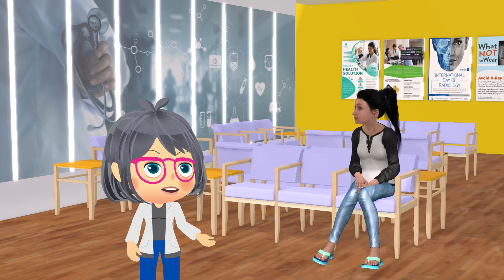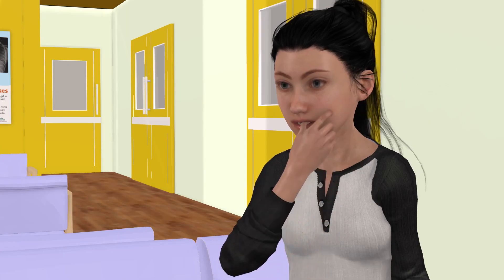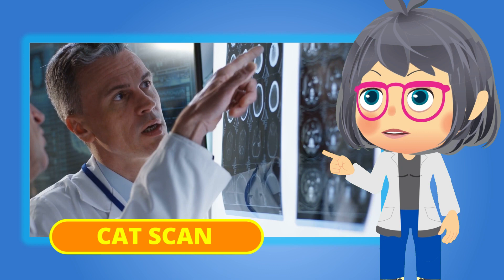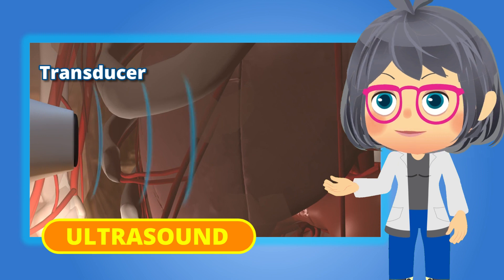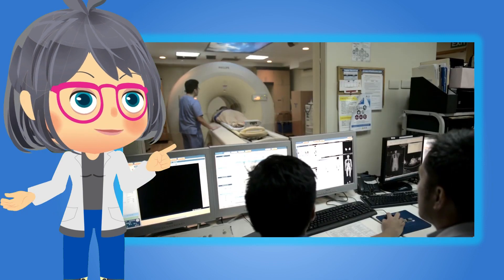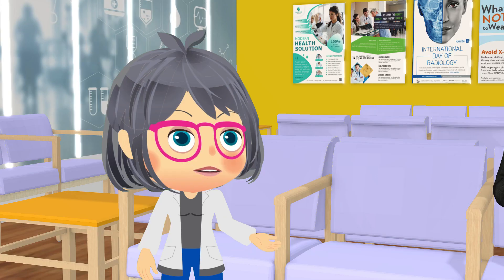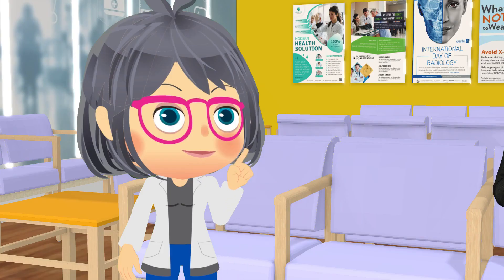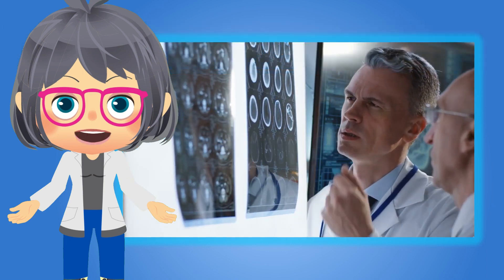NUCLEAR 101 Topic 7 - Nuclear Science and Health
Nuclear medicine and radiology are the bodies of medical techniques that involve radiation or radioactivity to diagnose, treat and prevent diseases. In this resource, learn about the history, production, and uses of radionuclides used for medical purposes here at NUCLEAR 101!